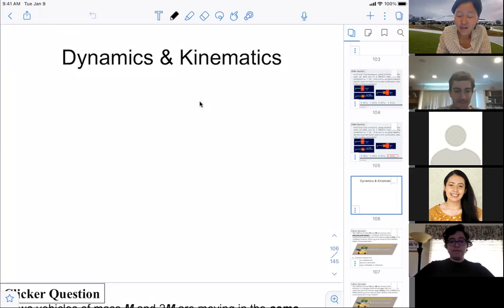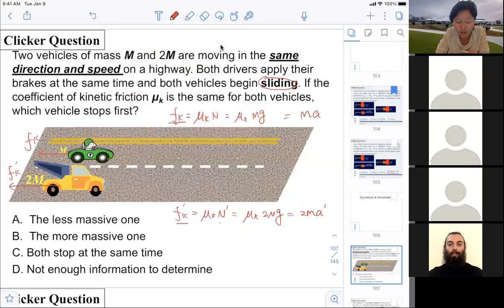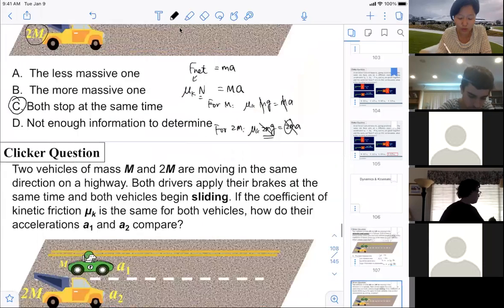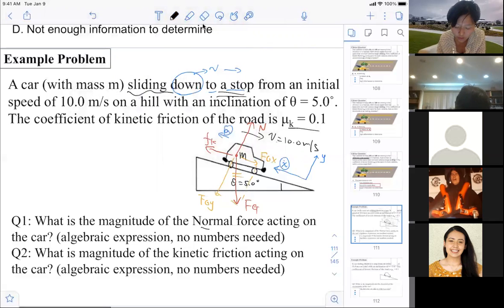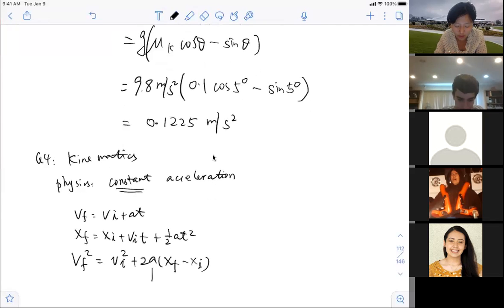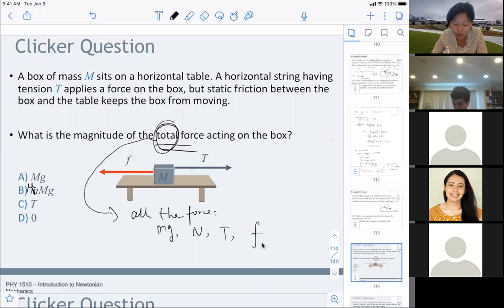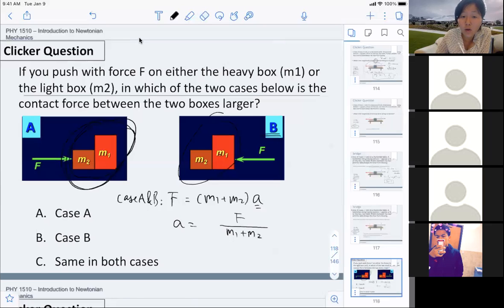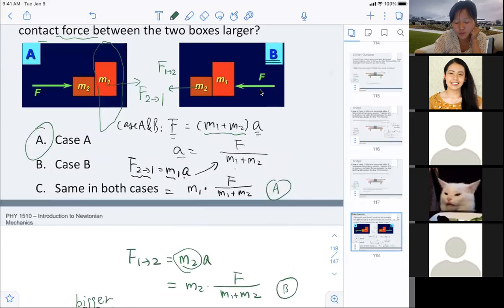PHY1510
F_9/24